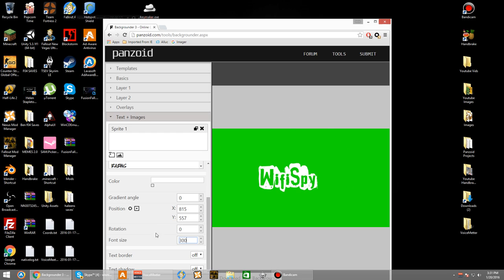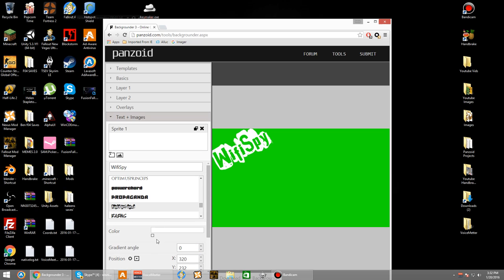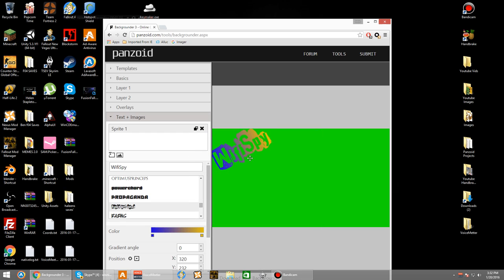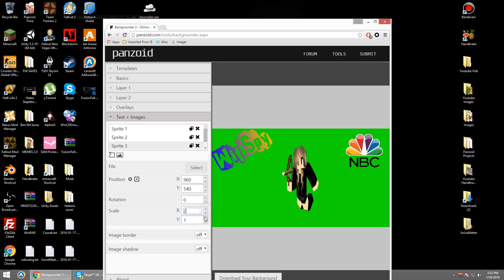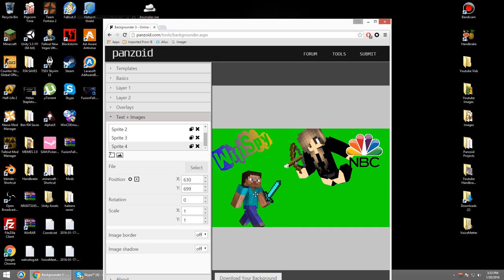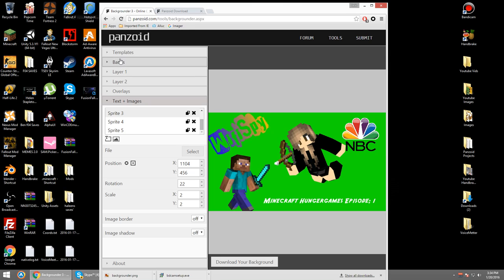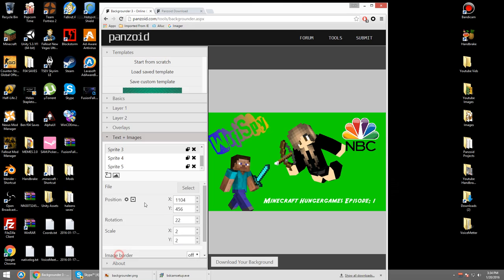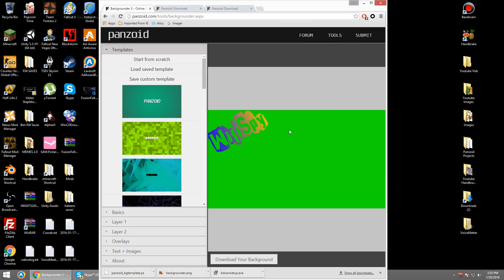How to make free, and easy youtube thumbnails.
Hello! I'm WifiSpy! In this video i show you how to make cool, and easy youtube thumbnails.
Expect more tf2, csgo, minecraft, and fallout videos soon!